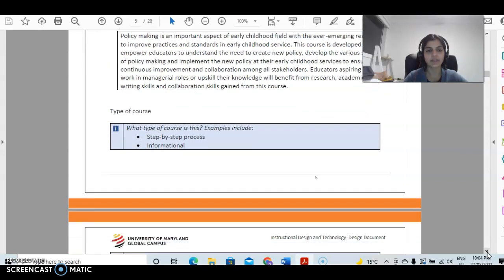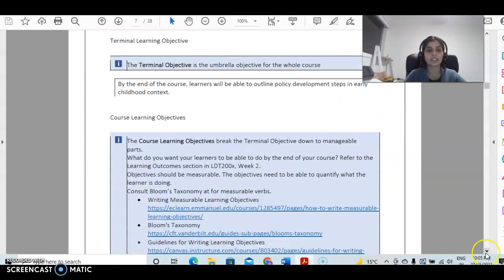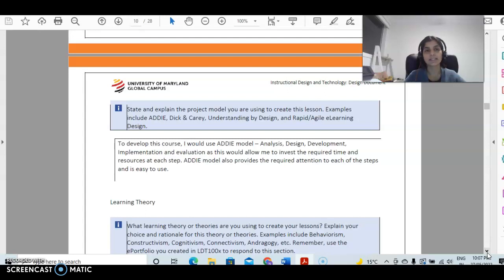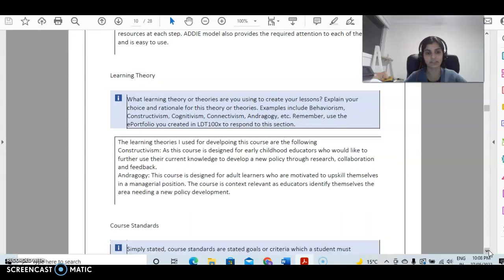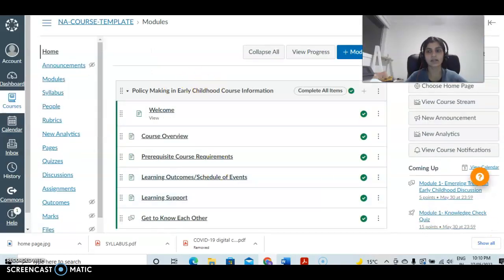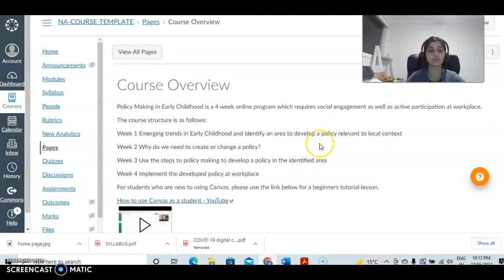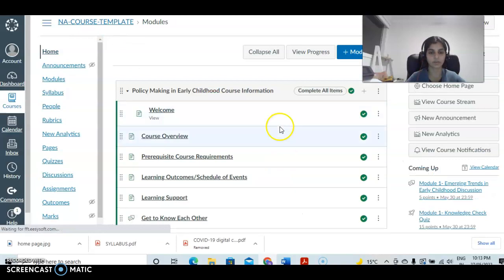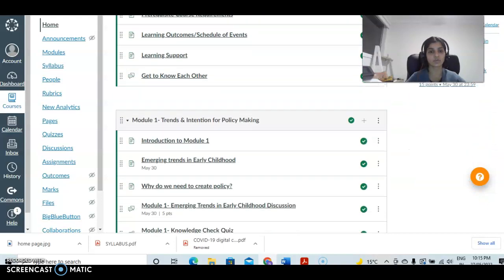Capstone Project presentation